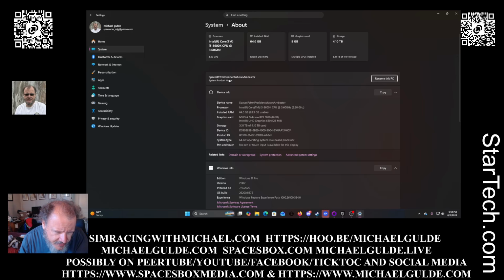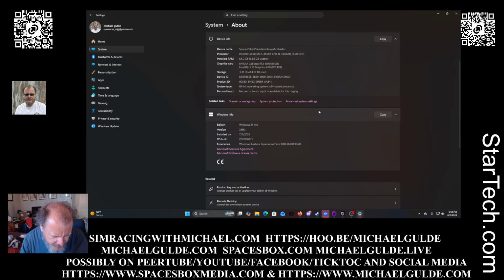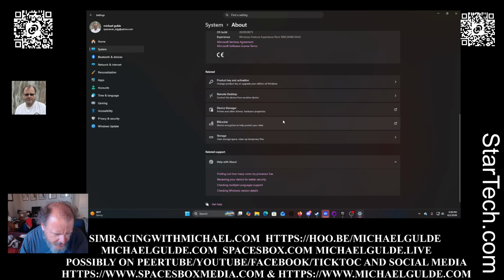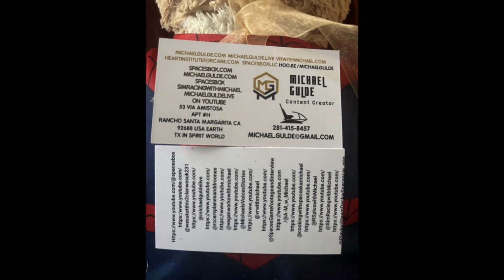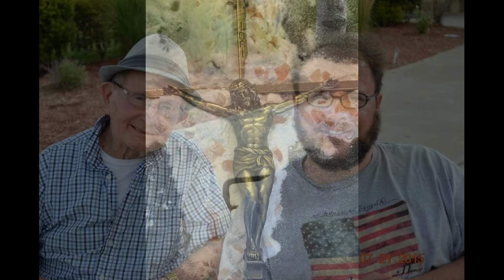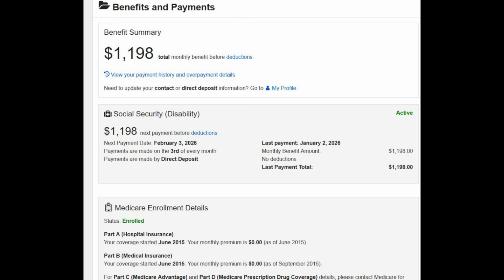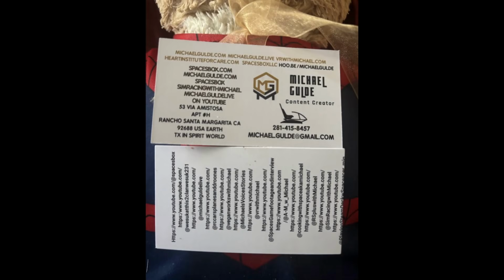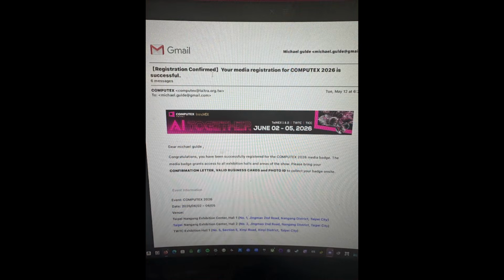what deal Capital One does it own everything ? Discover, capital one and affirm 2026 08 02 17 22 12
Some of the links and content provided on this channel may be affiliate links, which means that if you click on one of these links and make a purchase, I may earn a small commission. This commission comes at no additional cost to you, but it helps me continue creating content for this channel.

I only promote products and services that I believe are high-quality and relevant to my audience. However, it's important to note that these endorsements are based on my own experiences and opinions, and may not be suitable for everyone.

If you have any questions about a specific product or service mentioned in one of my videos, please don't hesitate to reach out to me through the comments or via email at [Your Email Address].

By clicking on any of these links and making a purchase, you are supporting this channel and allowing me to continue creating content for you. Thank you for your support!